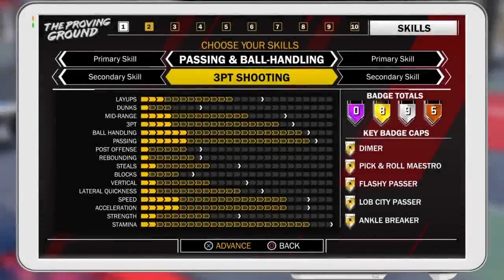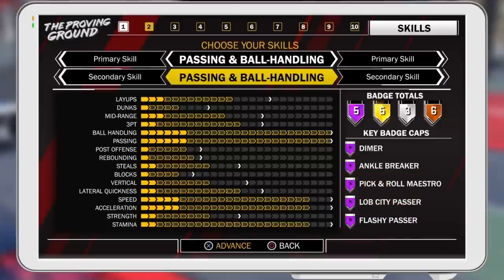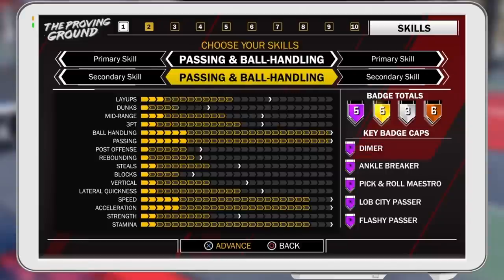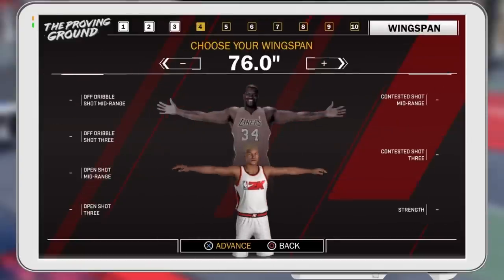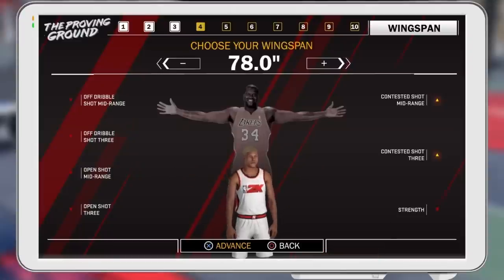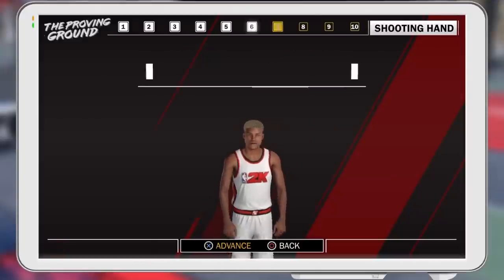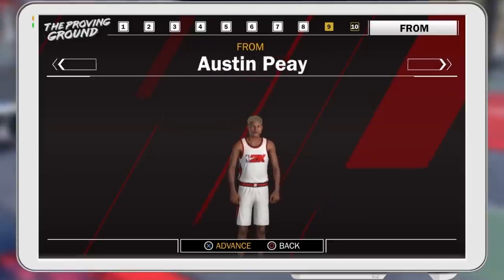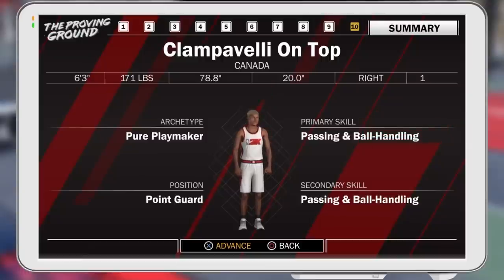BEST DRIBBLE GOD BUILD ON NBA 2K18 • HOW TO BECOME A DRIBBLE GOD INSTANTLY ON NBA 2K18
1k Likes?!

•Instagram ; rikooisgreezzy😈
• Snapchat ; rikooisgreezzy👀
•Kik ; rikooisgreezzy✳️

•qq☺️💯🍴

•If You Want A Private Tryout To Join Clampavelli, It Is $5 PayPal💰💸

•Just A 17 Year Old Tryna Make It 🙏🏼

•Who Can Guard Me? Be Realistic 🤔👀
• Guard Me Already💂🏽
•Green Up Kid 🍀✅🚦
•Green On God 🙌🏽🙏🏽
•Step Up Kid 👊🏽🤘🏼
•Am I Hard To Guard Be Honest😭‼️😏
•Cmon Cmon Guard Me Cmon Cmon🙈😊

This Year I have made videos on:

NBA2k17 jackpot winner jackpot jackpot winner nba 2k17 jackpot winners nba 2k17 jackpot nba 2k17 jackpot nba 2k17 big jackpot My Career , Mypark , Stage , high rollers Best jump shot NBA 2k16 Vc glitch , Legend 5 Mascot , 99 overall , chris smoove , pro am myplayer Pewdiepie prettyboyfredo red city boi swante phantom slice yrndj Chris smoove NBA 2k16 glitch NBA 2k17 park Vc glitch after patch 5 vc glitch shakedown2012 shakedown shakedown exposed
In NBA2K17 NEW OVERPOERED SHOOTING BUFF ! 99 SHARPSHOOTER JUMPSHOT ! DEMIGOD ! BEST POSITION NBA 2K17 MY PARK 2K17

My Favorite Non-2K Youtubers are:
prettyboyfredo is the king of rivet, solluminati sunset, shooteveryone is my dad, chris smoove is my grandpa, park, i have the best dribble moves in nba 2k17, jump shot, custom, i have the best jumpshot in nba 2k17 that it will make you wet, how to, greenlights in nba 2k17 mypark, prettyboyfredo exposed, Free LSK, clout machine, prettyboyfredo fake pranks, patch 7, mt. dew tourney, i have the best player builds in nba 2k17, nba 2k17 best player build for slasher, nba 2k17 best player build for sharpshooter, nba 2k17 best speedboosting player build